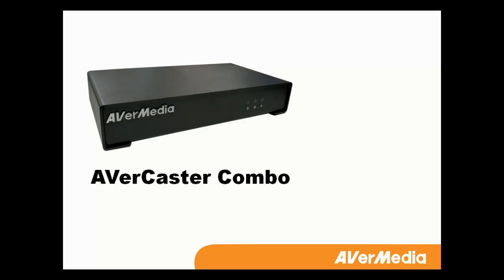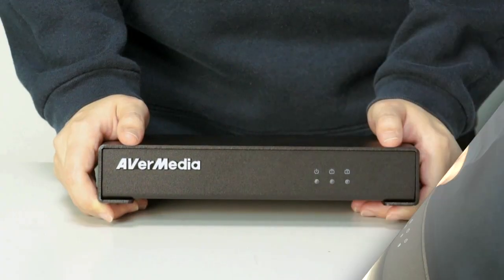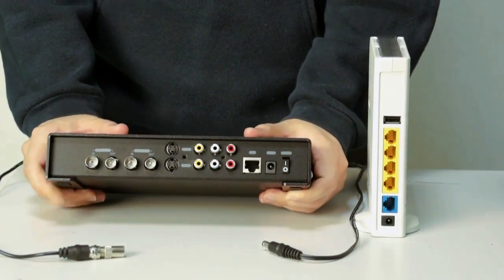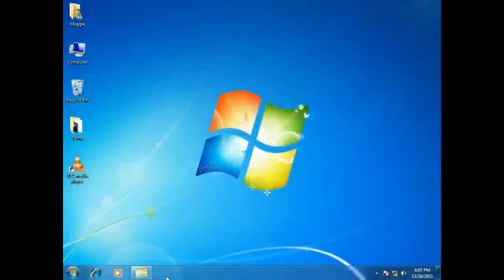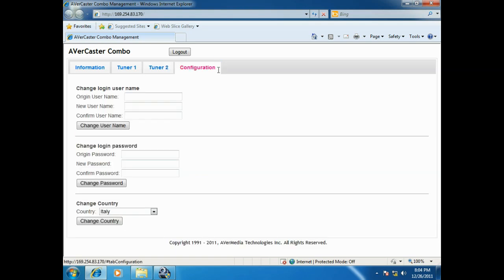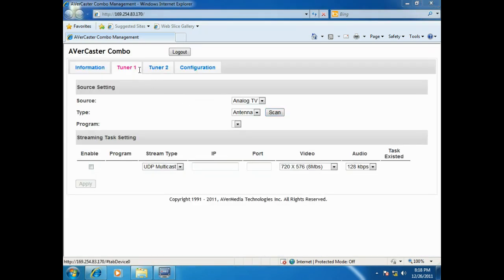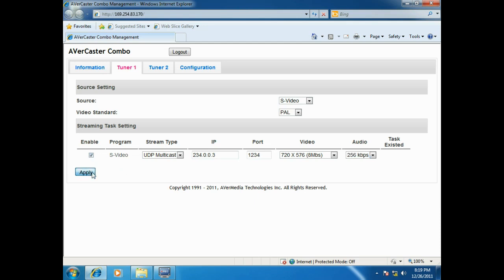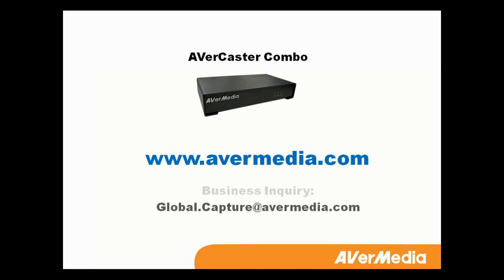How to stream live TV and video with AVerCaster Combo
AVerCaster Combo is the most cost-effective TV and video streaming solution for small and middle-sized enterprises. This video shows the clear introduction of product outer appearance, product installation, TV/video content broadcasting, and streaming on the client side. With easy operation process, AVerCaster Combo is the quickest solution for whom would like to stream live TV/video over LAN to unlimited number of users with lowest total cost.